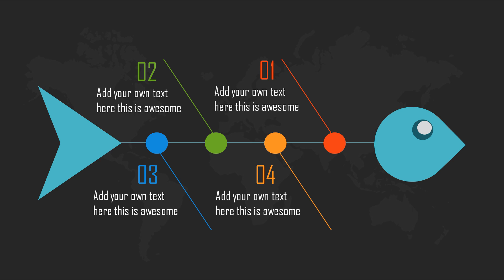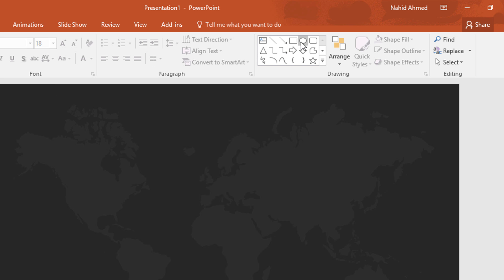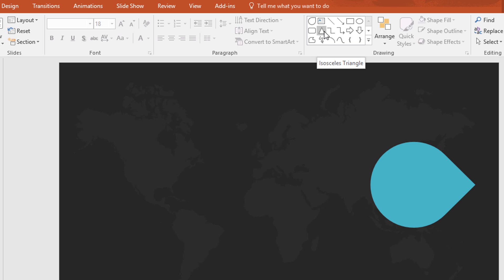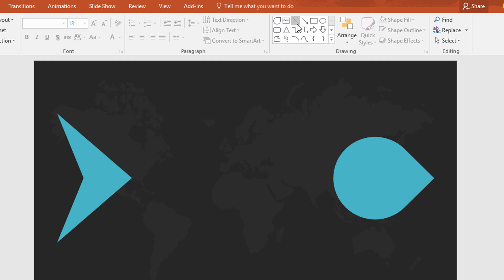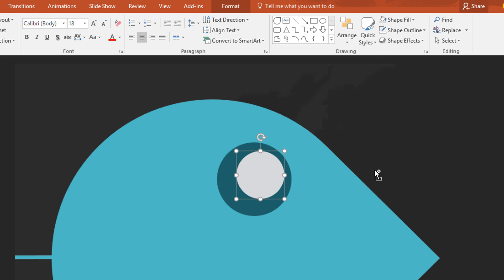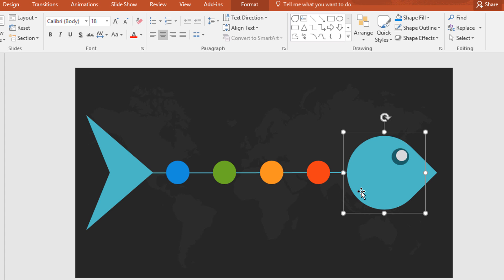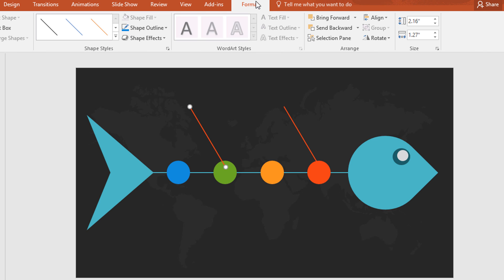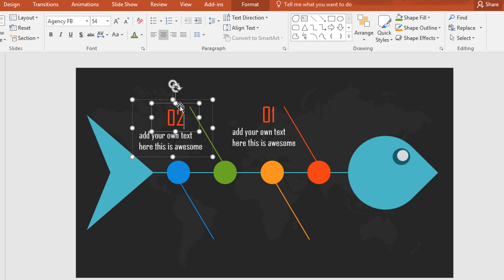PowerPoint Slide Design Challenge (Infographic Fishbone)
In this PowerPoint tutorial you are going watch something awesome. In this video, I have showed how to design an attractive & professional PowerPoint slide in just few minutes.

Actually this was a PowerPoint slide making challenge that I got from the internet but in my future PowerPoint slide making challenge video, I am thinking to take challenges from you guys. So, you can send me a PowerPoint slide as a challenge and I will try my best to make that one for you.